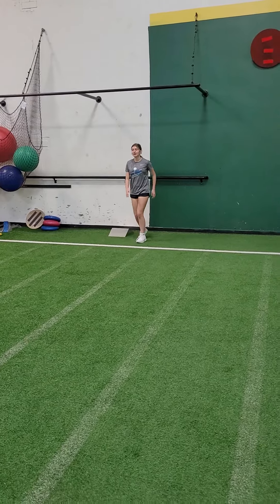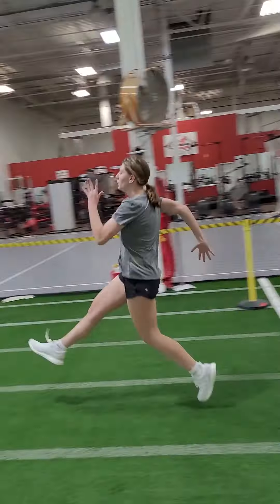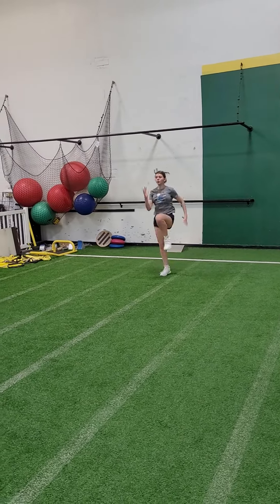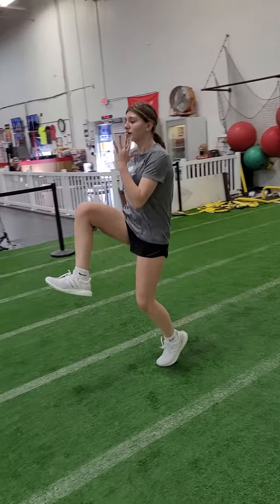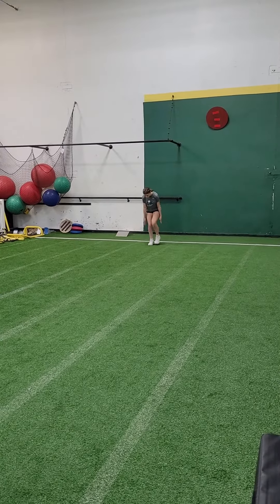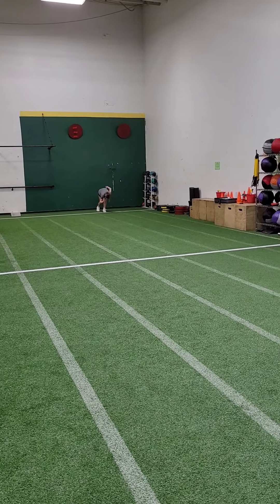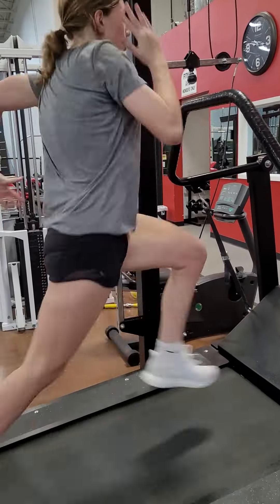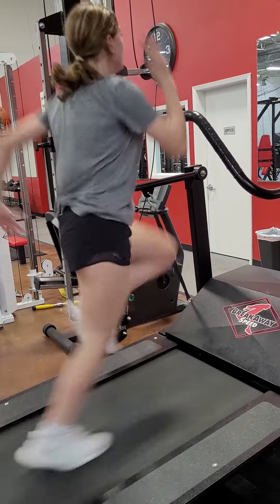TKE, Drills, build ups and treadmill sprints..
notice she made the corrections while running.